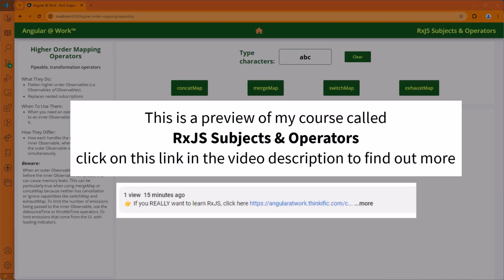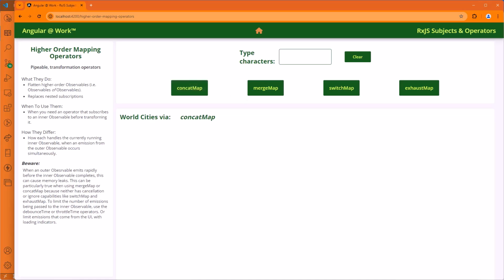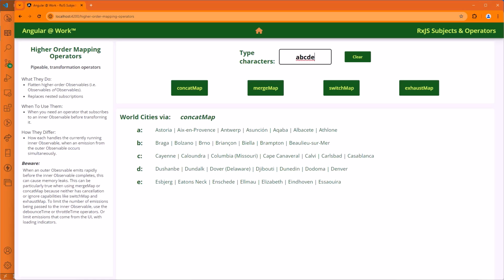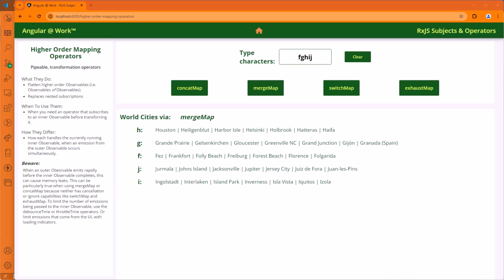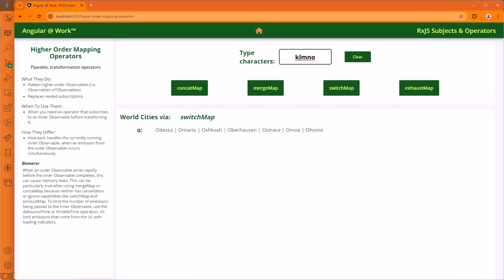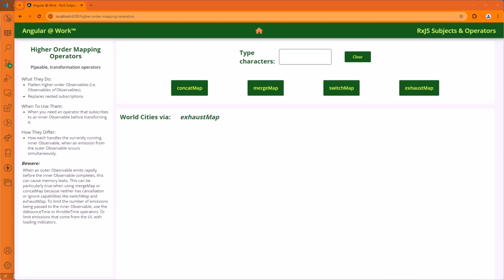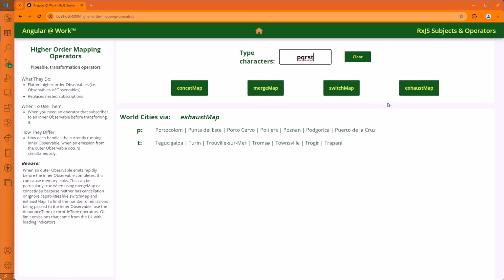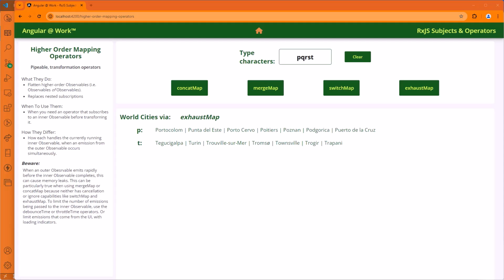How To Use concatMap, mergeMap, switchMap and exhaustMap Operators in Angular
In this video, we discuss the Higher-Order Mapping Operators.  Namely, concatMap, mergeMap, switchMap and exhaustMap.  We discuss how they differ and in which use cases, each operator works better than the others.